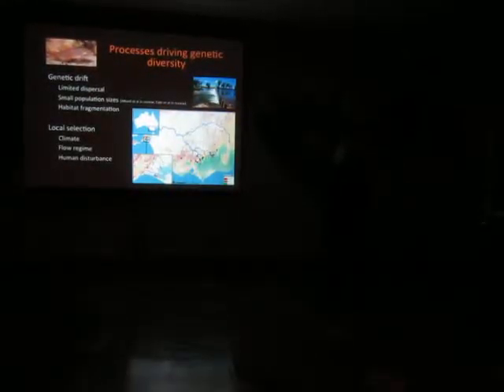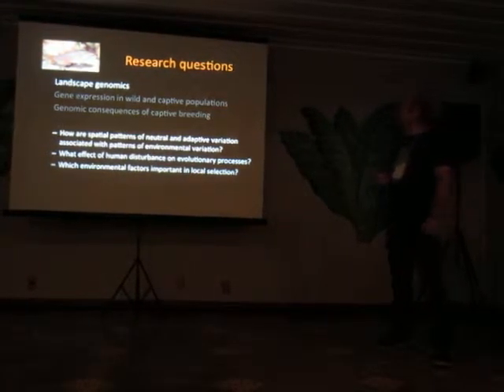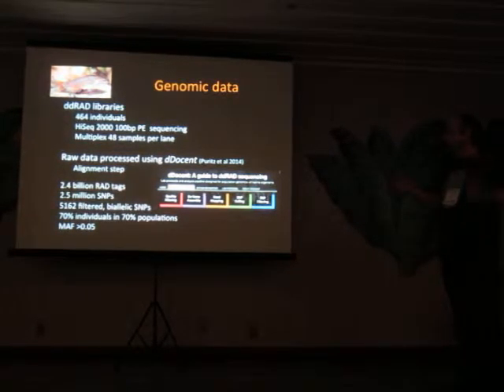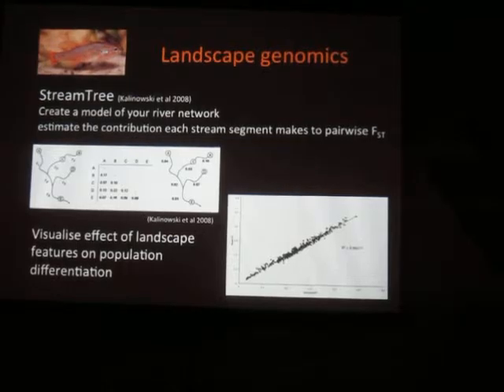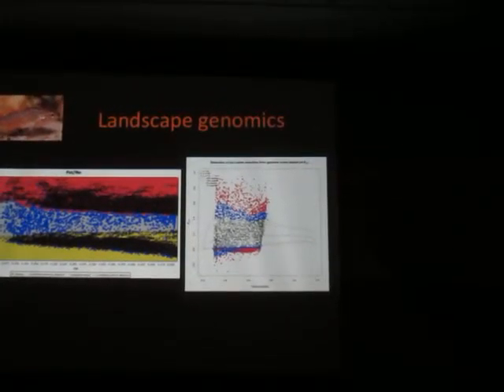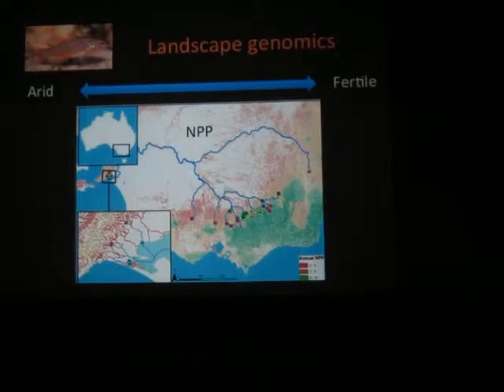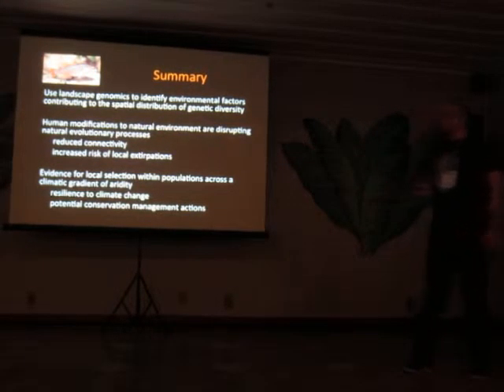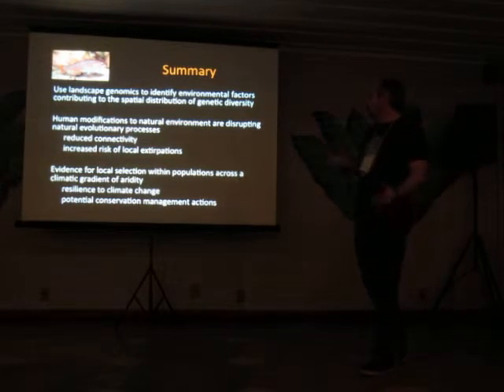Brauer: Landscape genomics of a threatened freshwater fish (Nannoperca australis)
Presentation by Chris Brauer